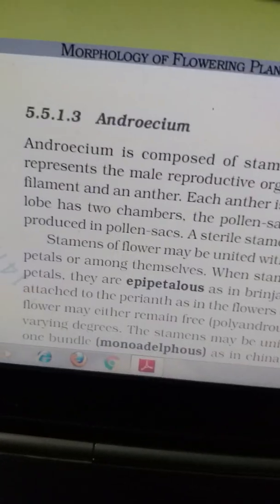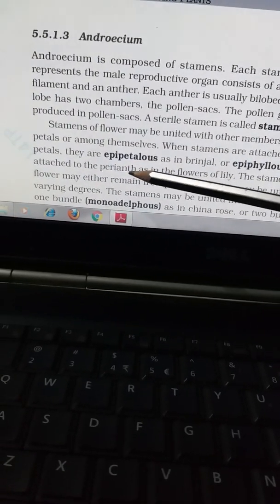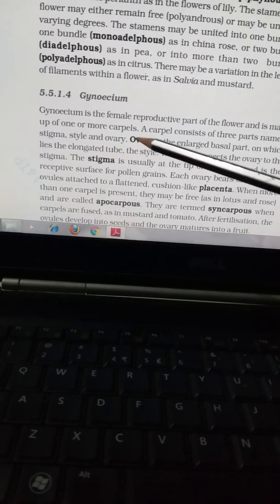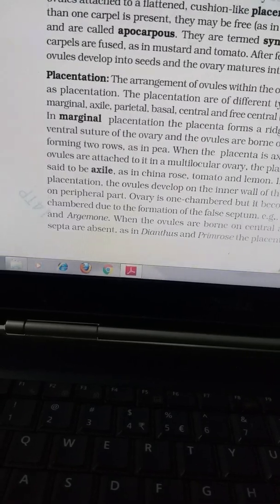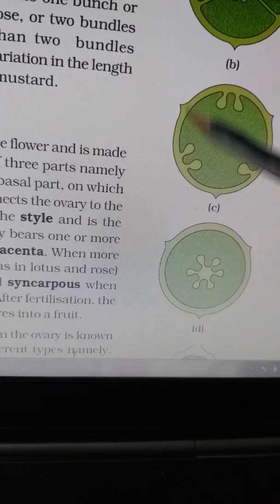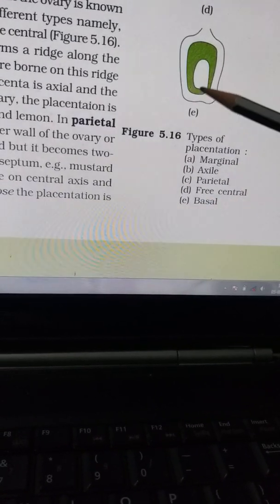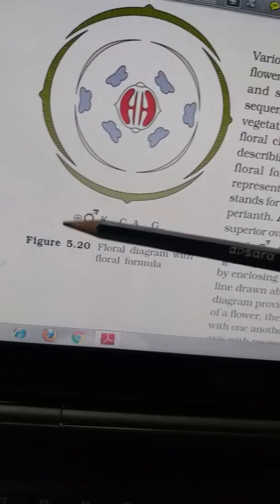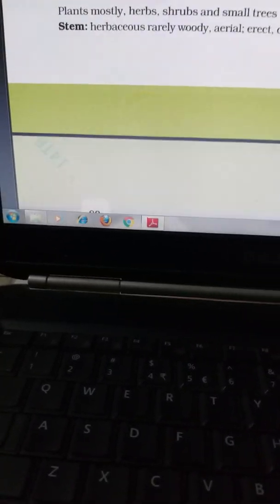Morphology of flowering plants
Andrecium